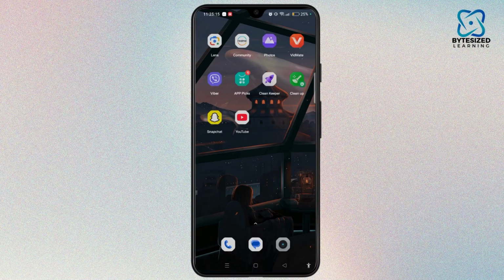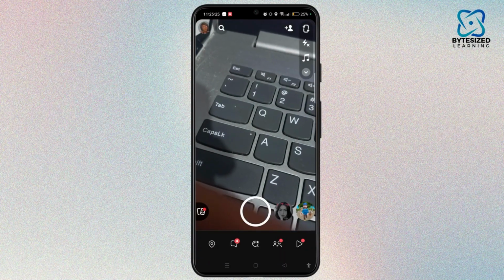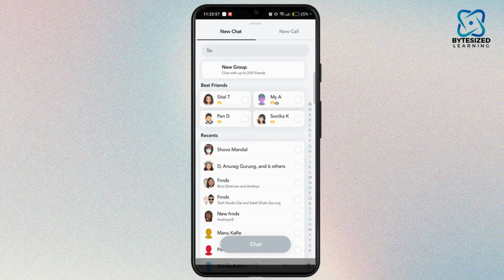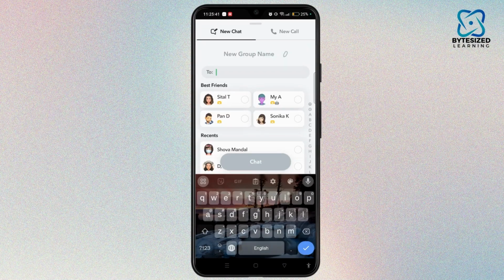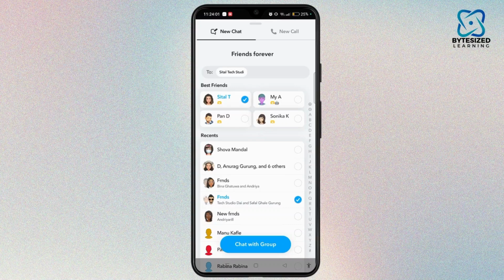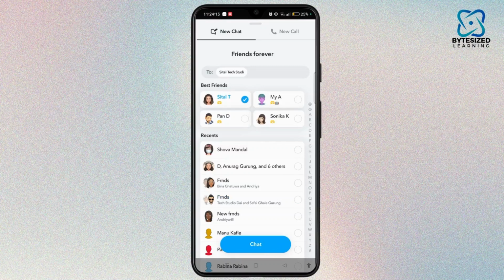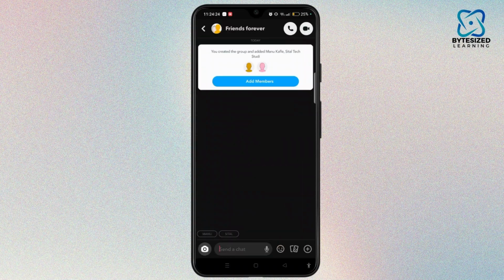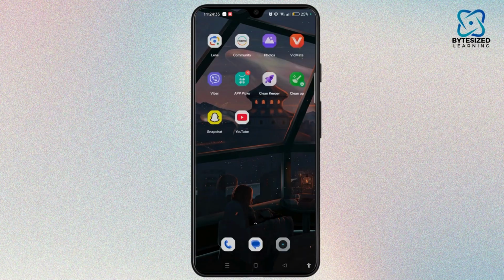How to Make Group Chat on Snapchat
In this tutorial, Rose walks you through the simple steps to make a group chat on Snapchat. Whether you're trying to create a chat for friends or organize a team, this video covers everything from launching the Snapchat app to adding friends and starting a group. Learn how to use Snapchat's latest features and create a group chat with up to 200 people. Don't forget to update your Snapchat app for the best experience!

Chapters:
00:00:00 - Introduction
Learn how to create a group chat on Snapchat.

00:00:10 - Update Snapchat
Ensure your Snapchat app is updated for the best experience.

00:00:15 - Access Chat Screen
Tap the chat icon at the bottom left of your screen.

00:00:20 - Start New Chat
Hit the new chat icon at the bottom right.

00:00:25 - Create New Group
Select the "New Group" option.

00:00:30 - Name Your Group
Enter a name for your new Snapchat group.

00:00:35 - Add Friends
Tap the circles next to friends you want to add.

00:00:40 - Start Group Chat
Tap on "Chat with Group" to start your conversation.

00:00:45 - Uncheck Existing Groups
Remember, you can't add existing groups to a new one.

00:00:50 - Group Size Limit
Add up to 200 people to your Snapchat group chat.

00:00:55 - Conclusion
Now you know how to create a Snapchat group chat!